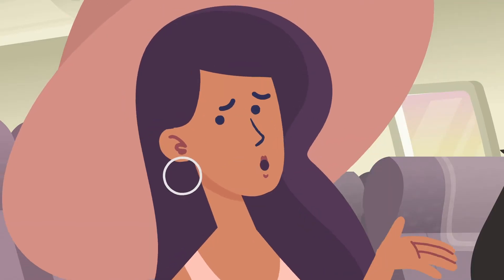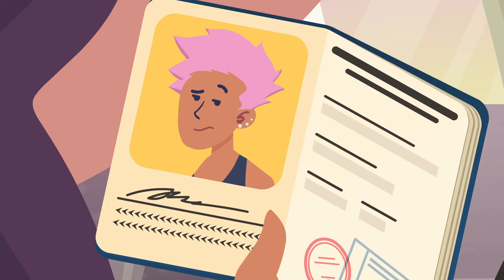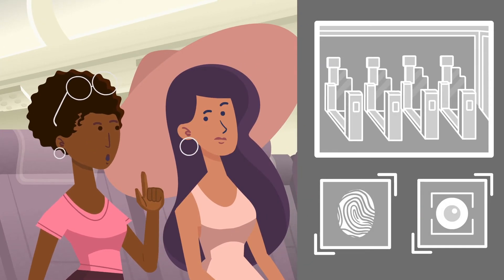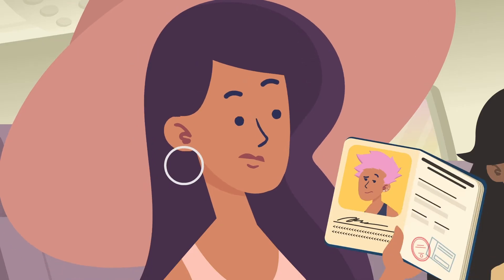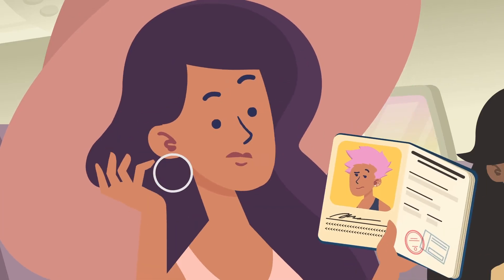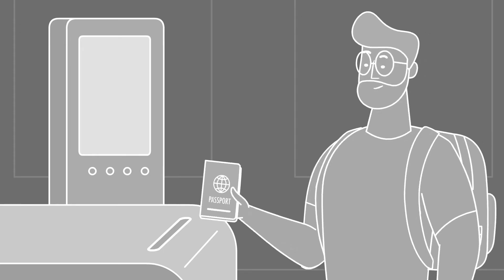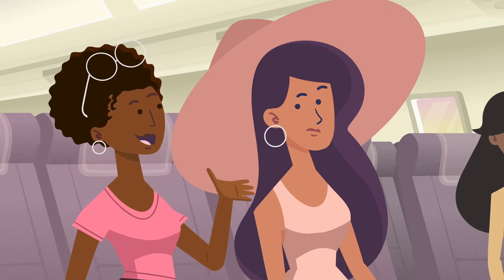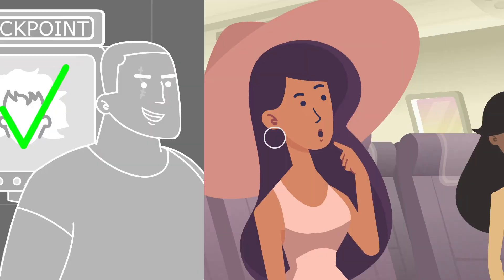Episode 2: How Biometrics Works - What is a Biometric System?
How are biometrics used to get through airport security more quickly and easily? Mia and Sofia explain this and talk about the two main types of biometric systems: verification and identification on route to their vacation destination . They also discuss the difference between a false negative and a false positive.

Produced by the Center for Identification Technology Research (CITeR) who’s goal is to make biometric recognition safer and more secure. This material is based upon work supported by the National Science Foundation under Grant No. 1650503. Any opinions, findings, and conclusions or recommendations expressed in this material are those of the author(s) and do not necessarily reflect the views of the National Science Foundation.